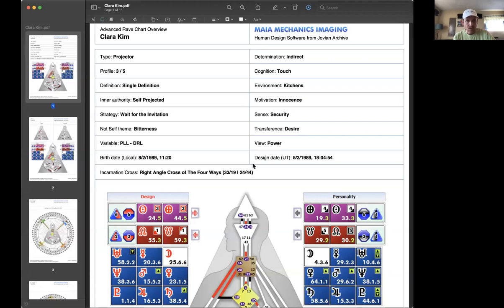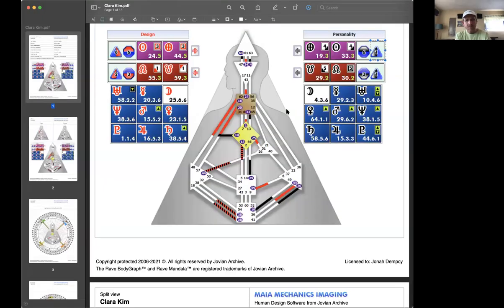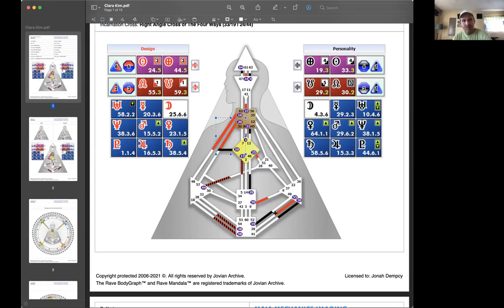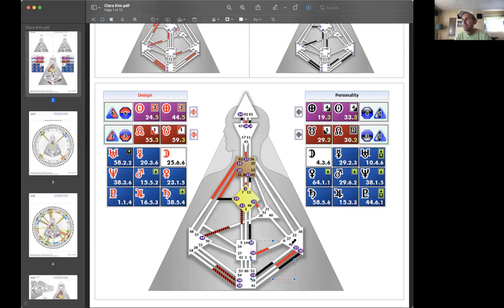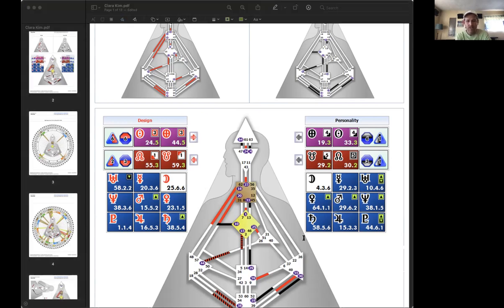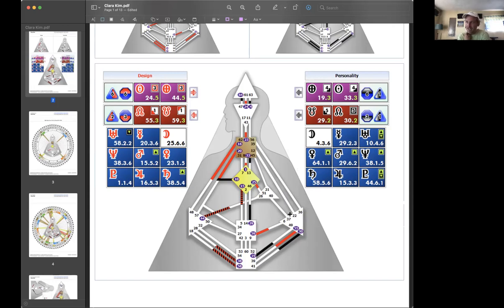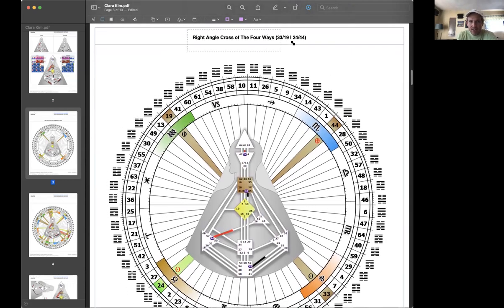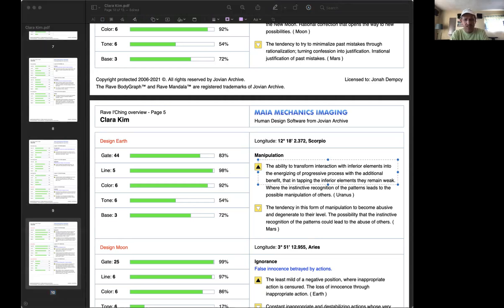(Part 1) Human Design Reading for Clara Kim 3/5 Self-Projected Projector